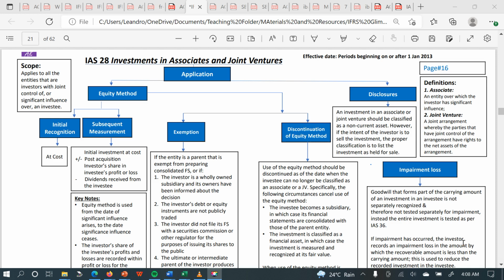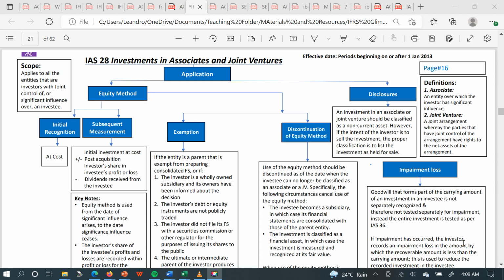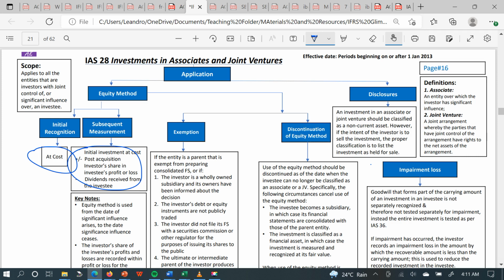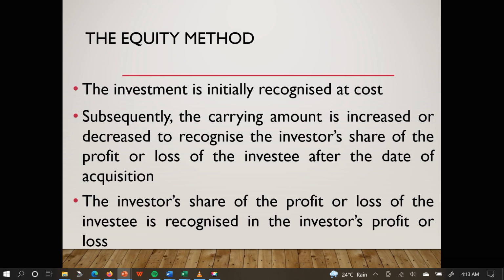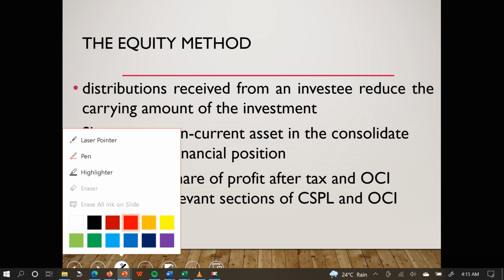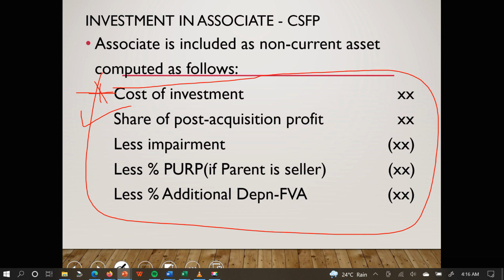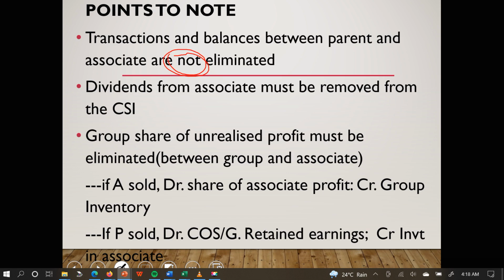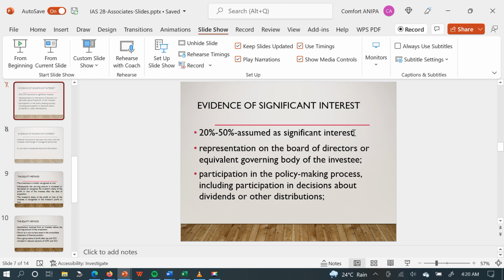IAS 28 Summary